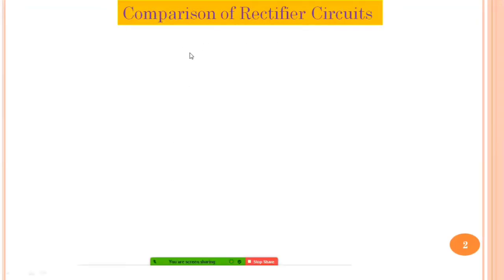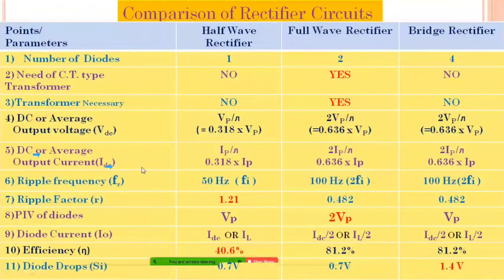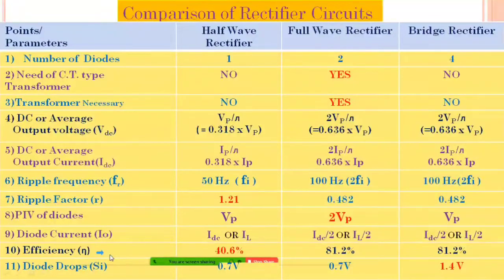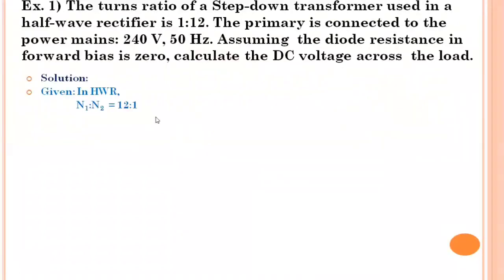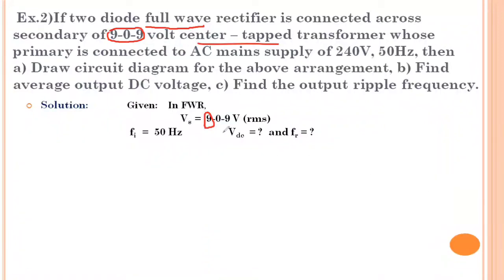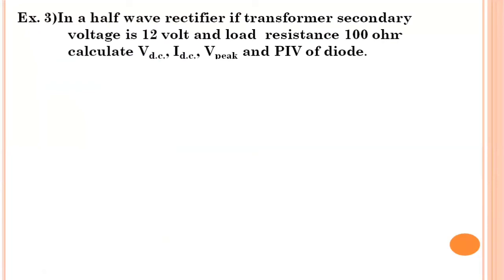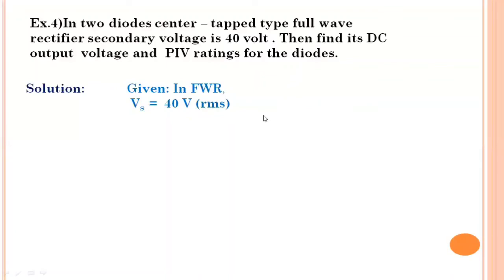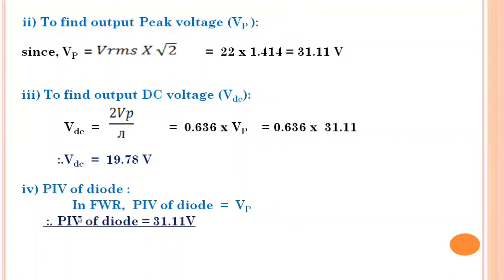12th standard Electronics-I:- Numerical on Rectifiers/DC Power Supplies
Topic: ch.2) DC Power Supplies
Sub-topic: Numericals on Rectifier Circuits
Comparison between three Rectifiers
Practice of ExamplesSolving.
By  A. H. Choudhar
Laxmanrao Apte Jr. College, Pune